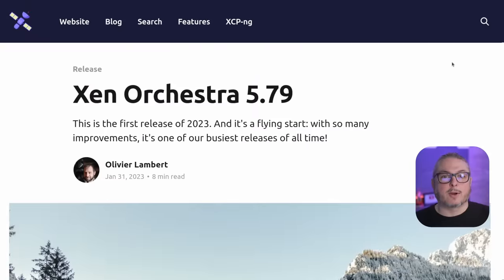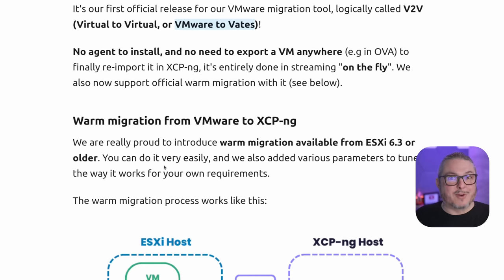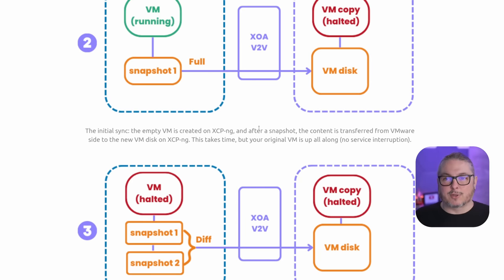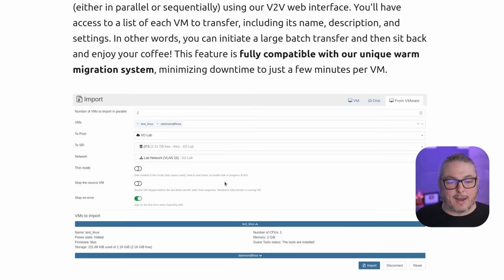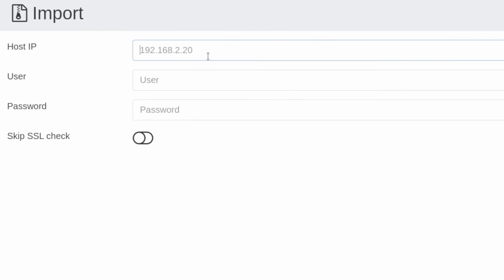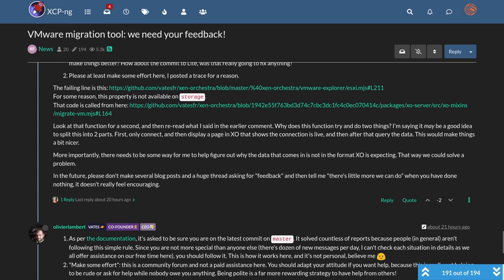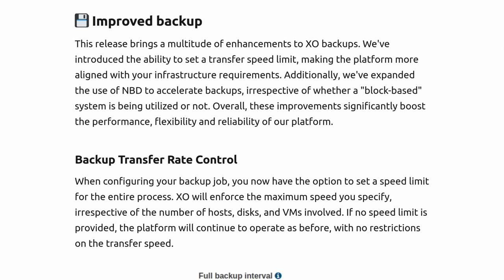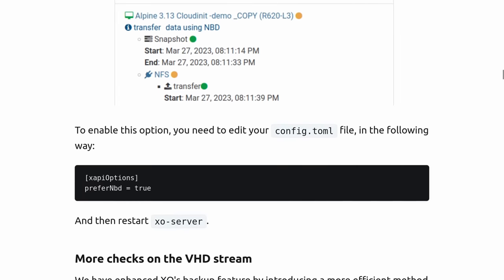Migrating From VMWare to XCP-NG Just Got Easier!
⏱️ Time Stamps ⏱️
00:00 Xen Orchesta VMWare Migrations Tools
02:13 The MIgration Process
04:15 How To Connect to VMWare
05:25 XCP-NG Storage
06:13 Backup enhancements